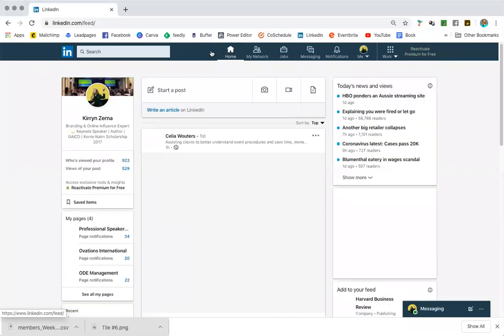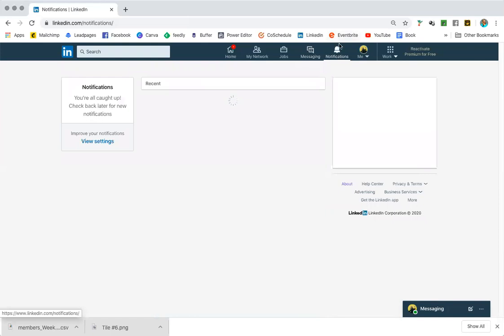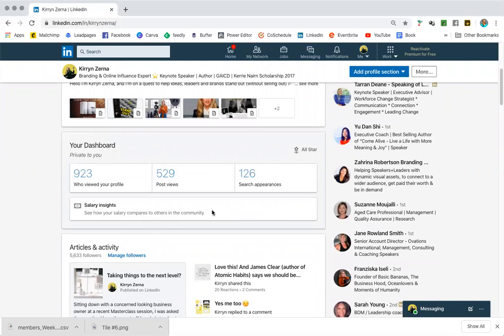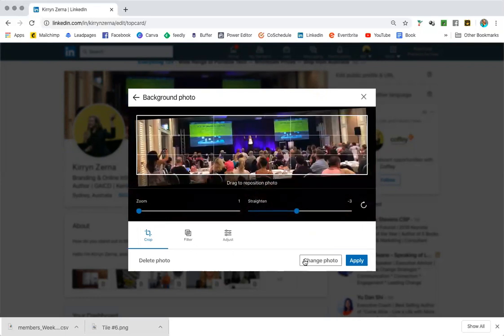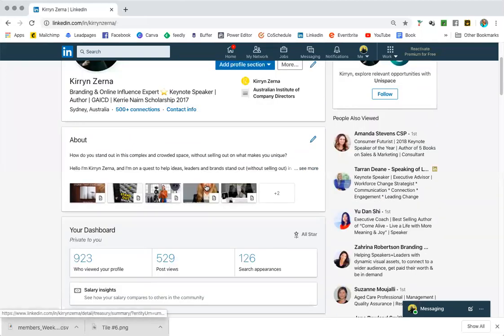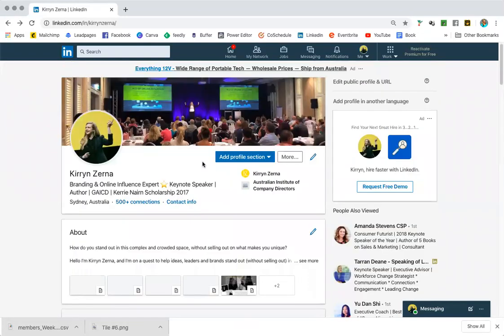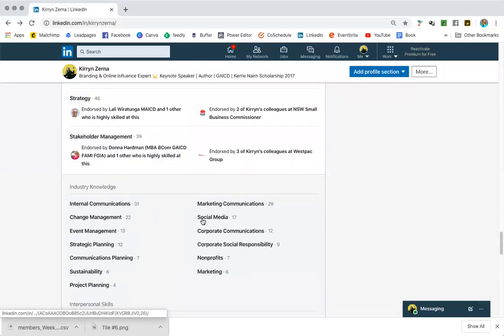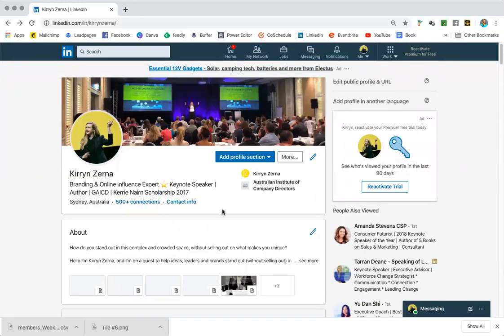Walk Through of LinkedIn Profile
Not familiar with the LinkedIn platform?

Let me guide you through the LinkedIn platform and what aspects to update in your profile.